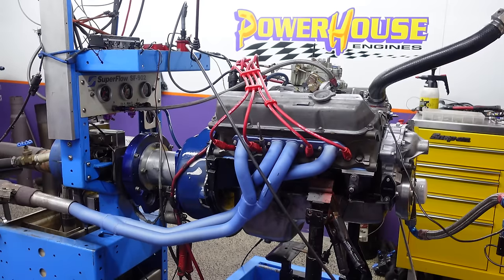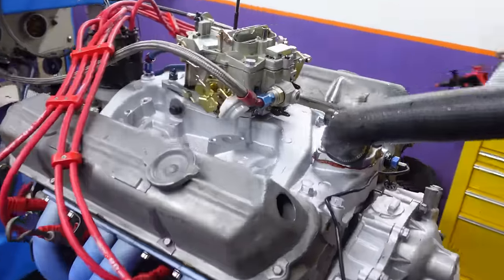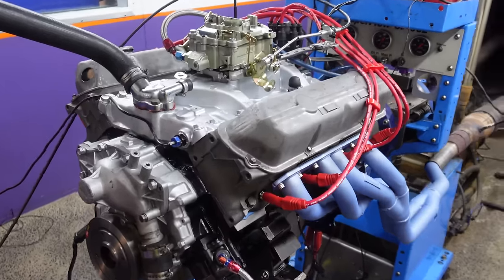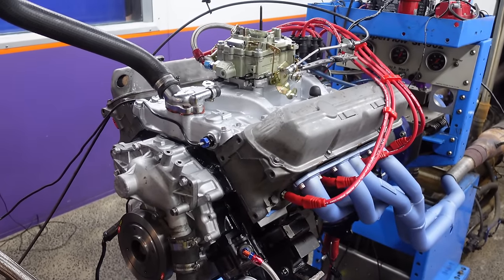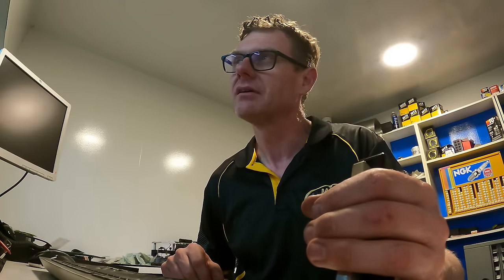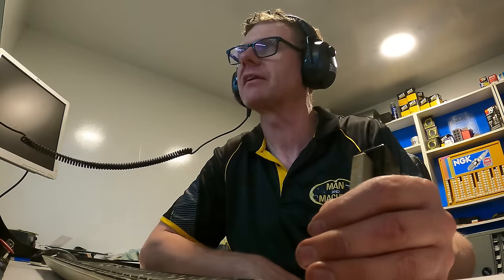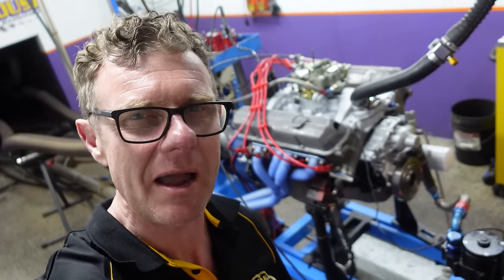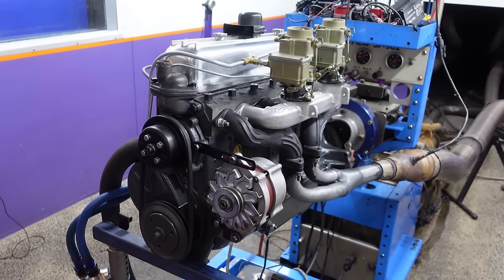GM HOLDEN 308 V8 SURPRISE PACKAGE - Dyno Test | Iconic Engine Builds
At PowerHouse Engines we love the all Australian General Motors Holden V8. Here's another great outcome with only stock cylinder head porting using a less is more formula and the extensive engine building knowledge of PowerHouse Engines. Be it Muscle Car or Classic, Ford, Holden, Chevrolet, Chrysler, Road or Track, PowerHouse Engines have you covered and we want you the viewer to join us for the ride and see them all!

At Master of Machines, we love cars, in fact, we love anything with wheels or an engine, from American Muscle Cars to Australian Muscle Cars, Race Cars and Classic Cars of all kinds and even Barn Finds. If it's fast, powerful, restored or hidden away in hibernation then we'll cover it, and in most cases, we'll even drive them!